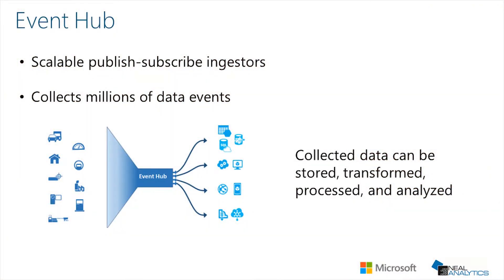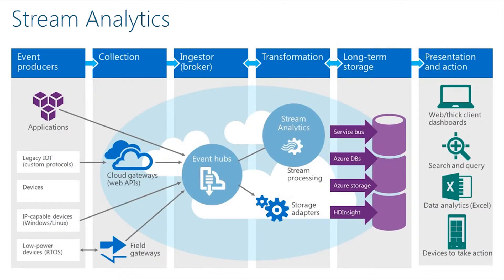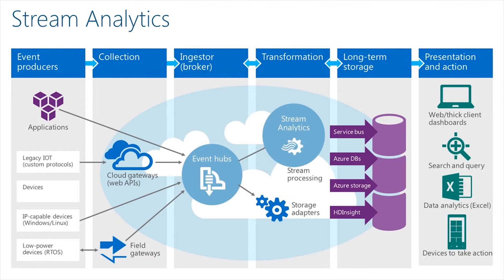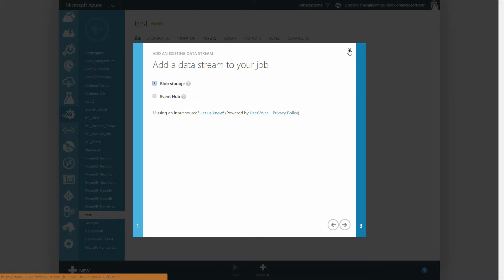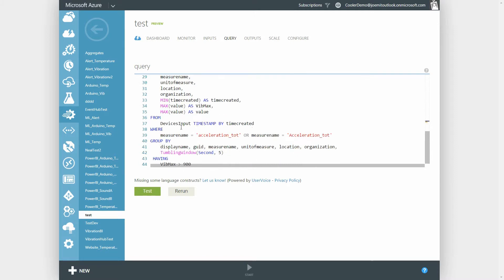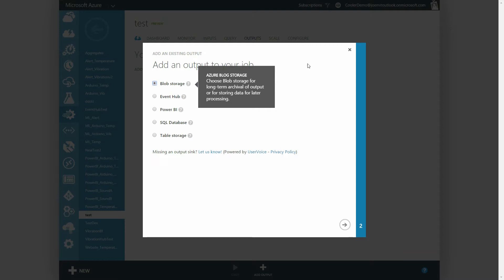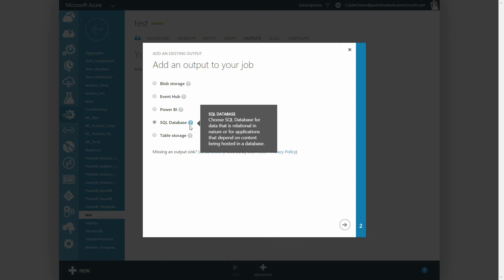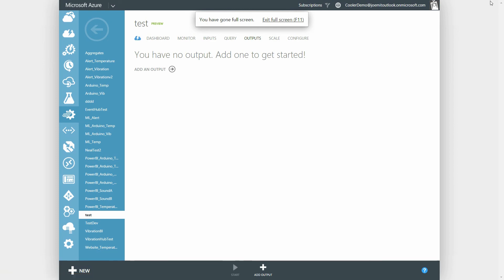04 Internet of Things Video Series Azure Event Hub and Stream Analytics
Welcome to video 4 of the Internet of Things Video Series. In this video, we will demonstrate how to work with Event Hubs and Stream Analytics. This video will also provide a great demonstration of using Stream Analytics and how you can use it to your advantage. Be sure to check out the rest of videos of our Internet of Things Series.